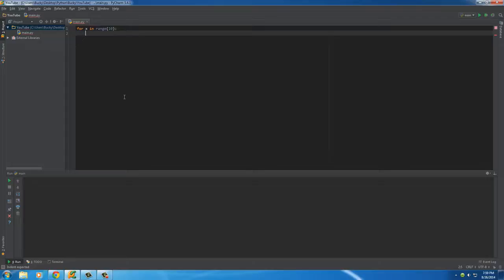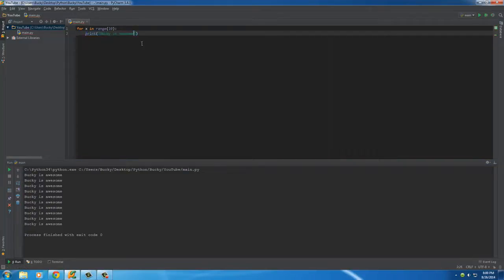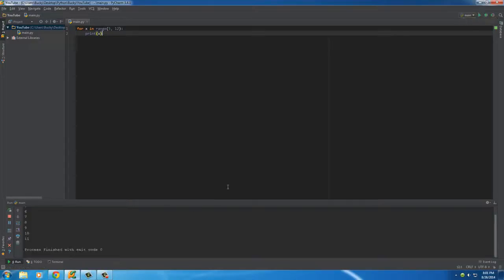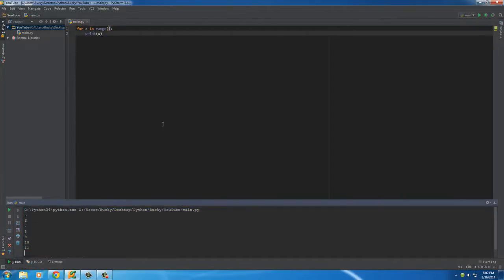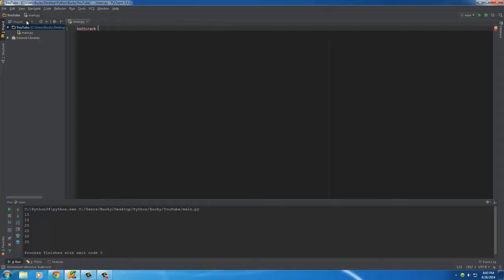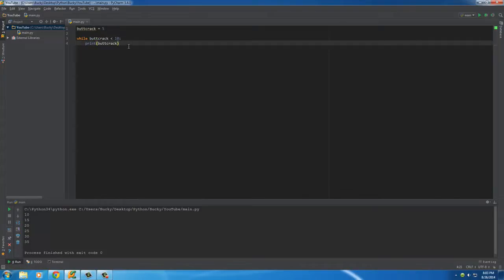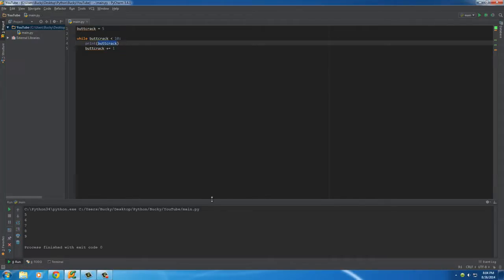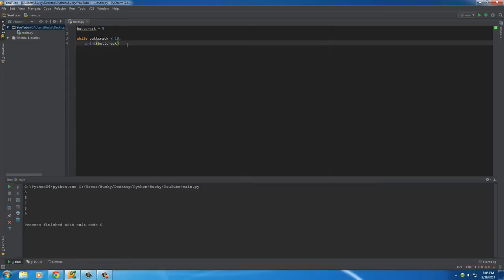Python Programming Tutorial 9 Range and While